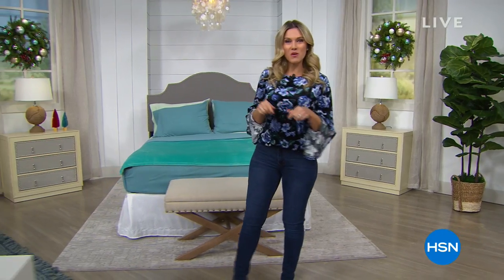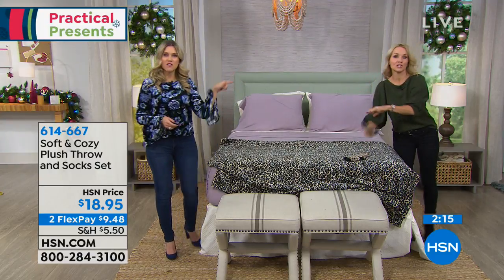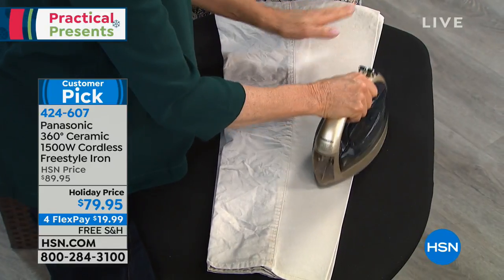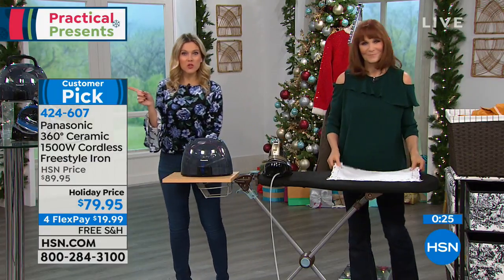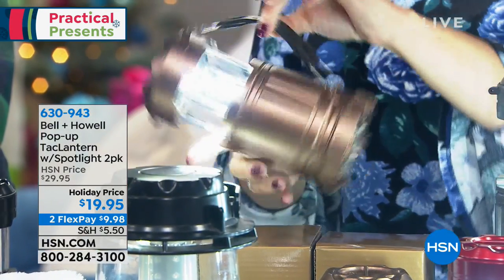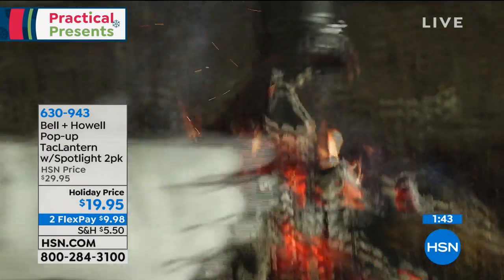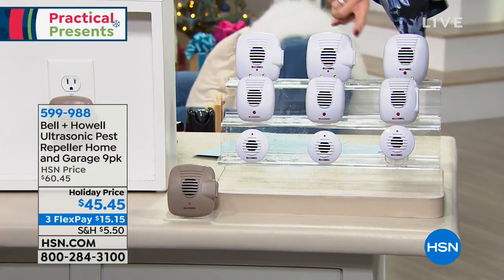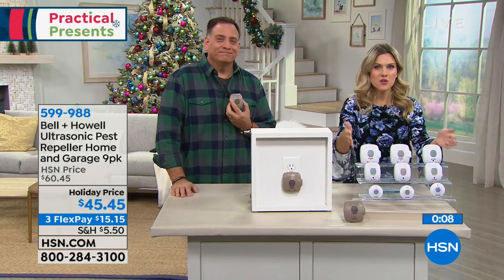HSN | Practical Presents 12.05.2018 - 07 AM